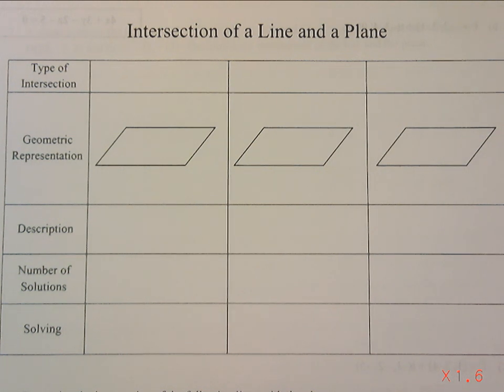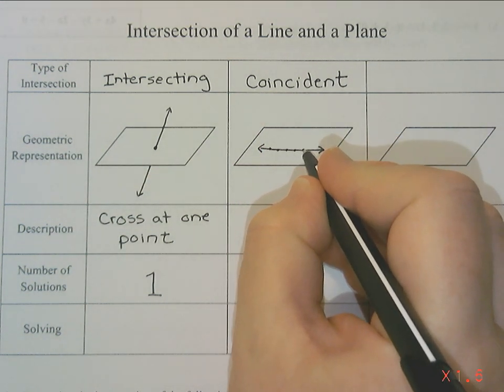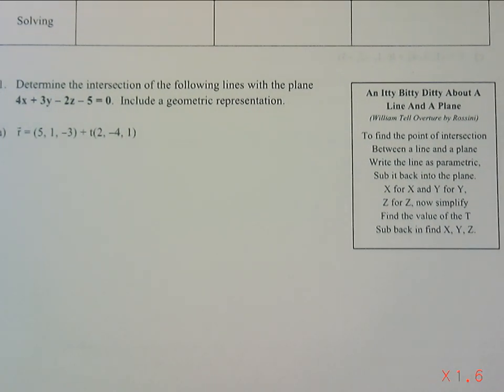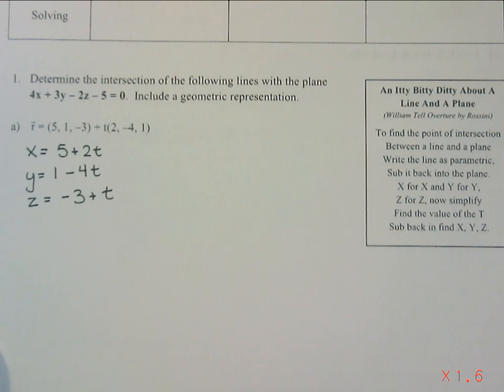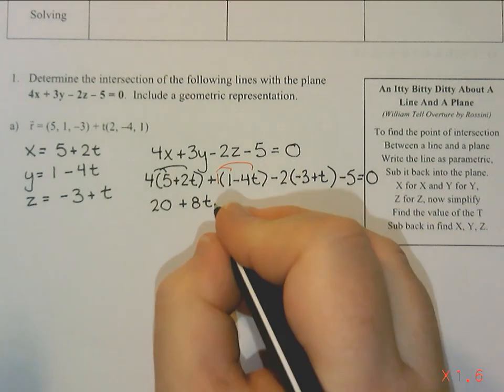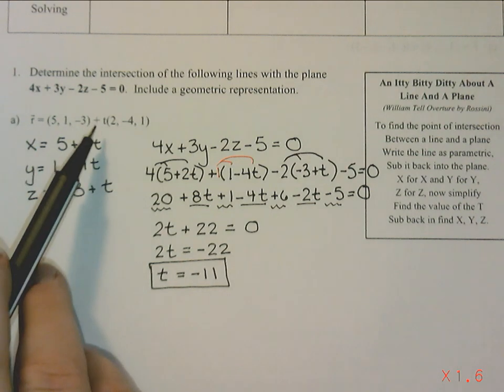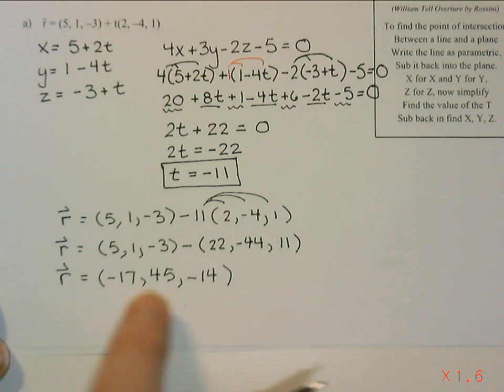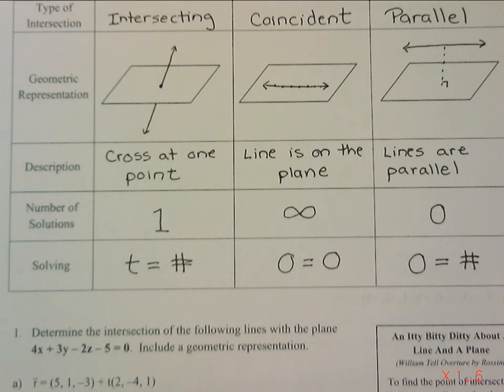Intersection of a Line and a Plane